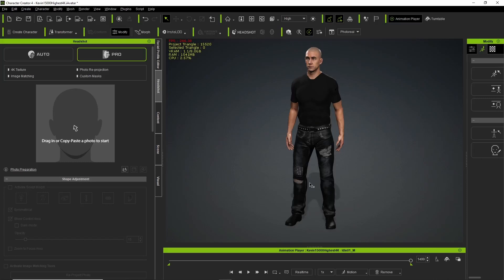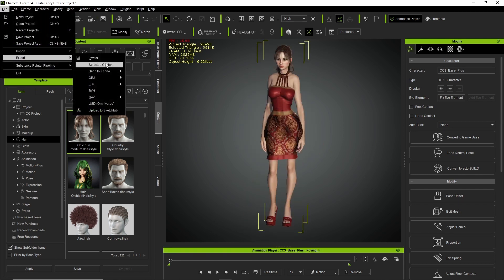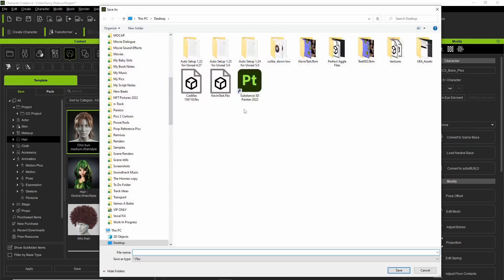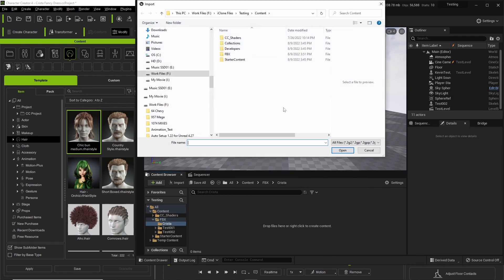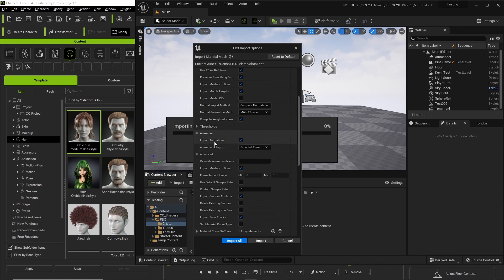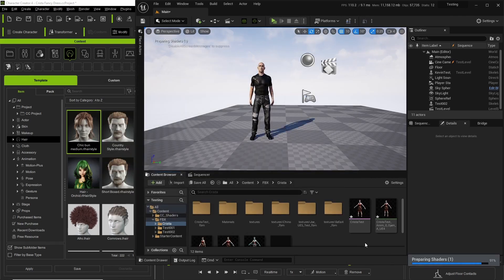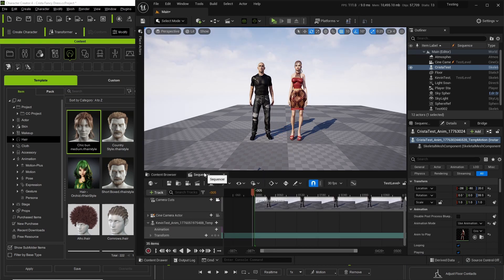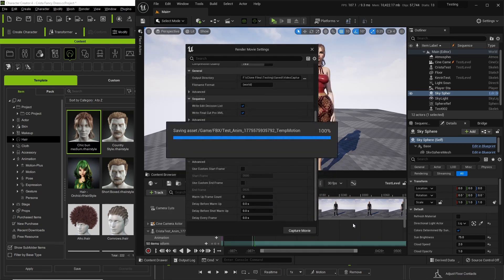Export Character Creator 4 Character with Animation into UE5!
Export a animated CC4 character into Unreal Engine! Easy breezy process!